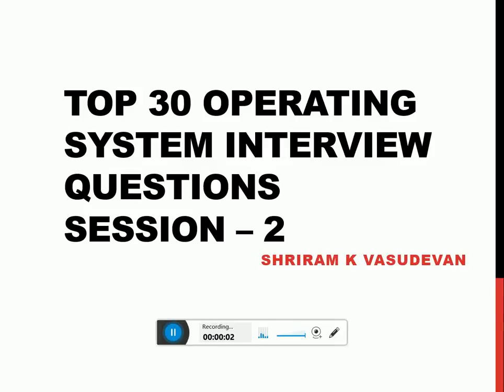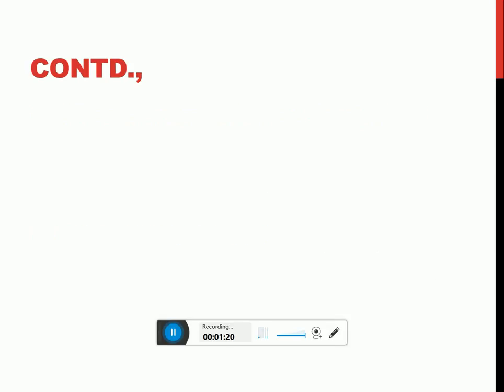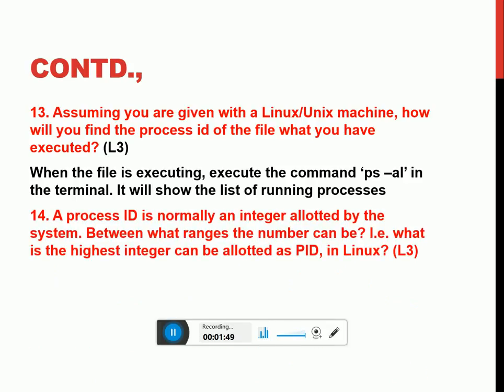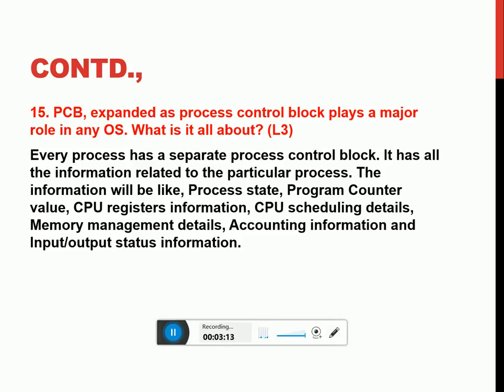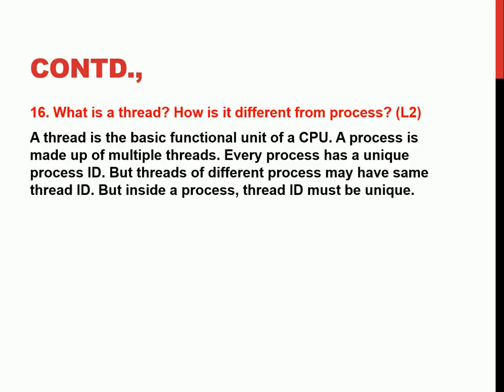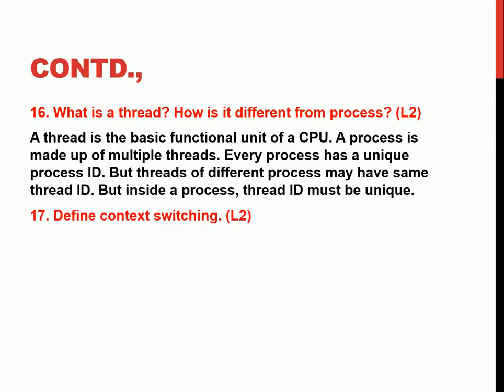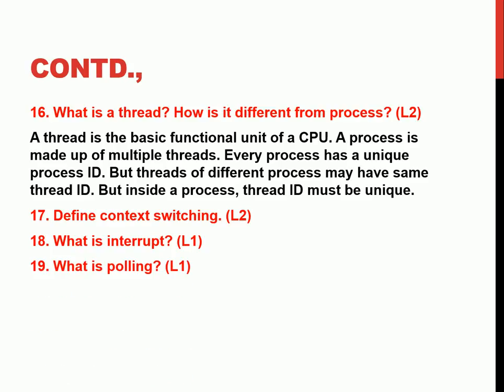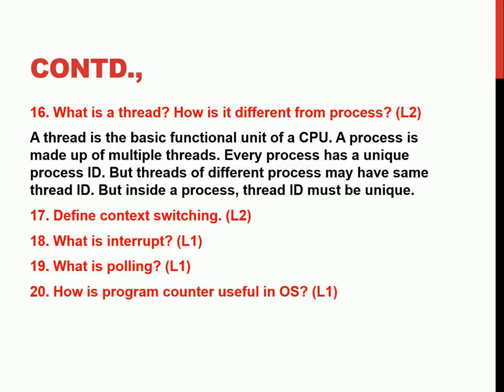Top 30 Operating System Interview Questions - Session 2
Here, we continue with the questions. Second set of 10 questions are answered here.